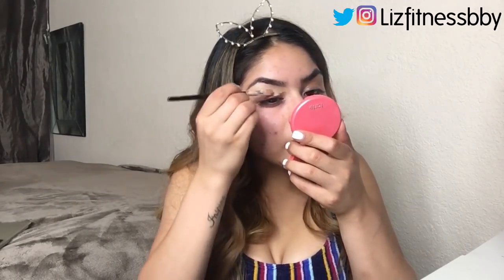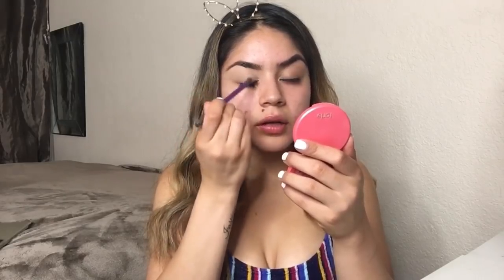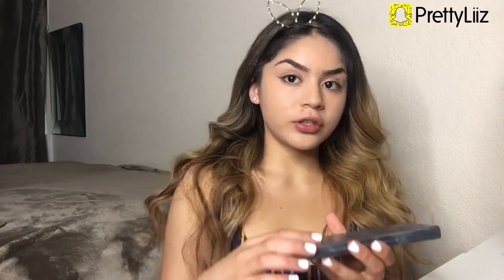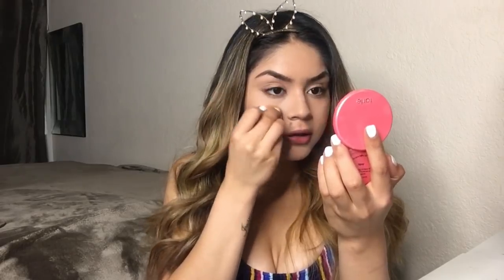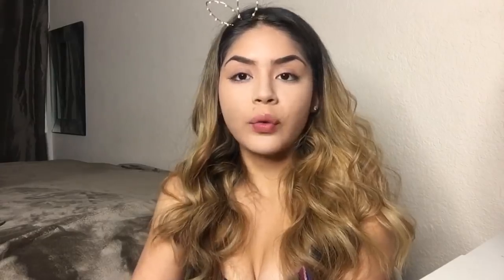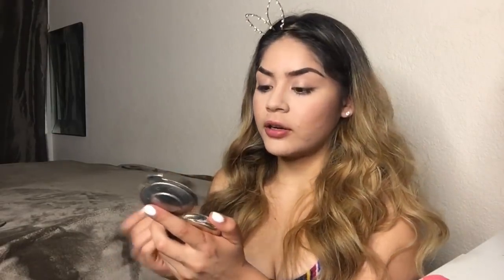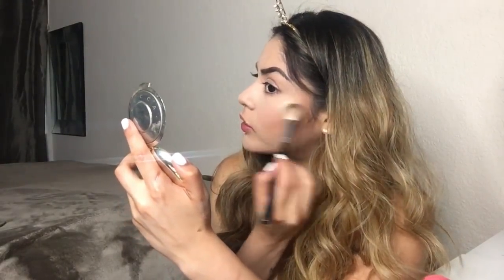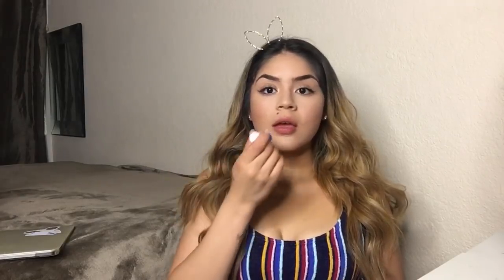*Chit chat* GRWM: BODY GOALS, OILY SKIN TIPS, PROTEIN?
YO I’m finally back with a new video 👀🔥today I have a GRWM chit chat video basically updating y’all on stuff hehe 😛THANK YOU SO MUCH FOR WATCHING ✨ May god bless you ALL 🙌🏼🙏🏼 much love & Feel free to comment any video suggestions you’d like to see✨ LOVE YOOOU 💋 don’t forget to LIKE, COMMENT, & SUBSCRIBE 🔥

Song:
NCS: Infinity - You - Ash O’Connor

*I do not own *I DO NOT take credit for these songs*